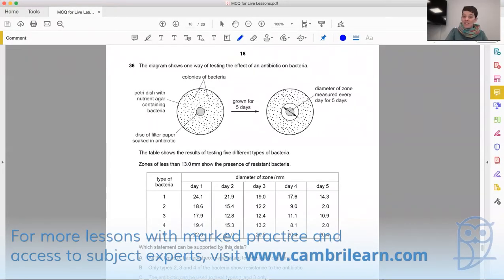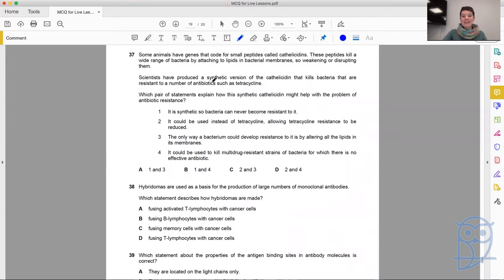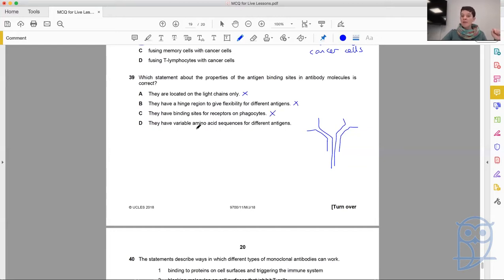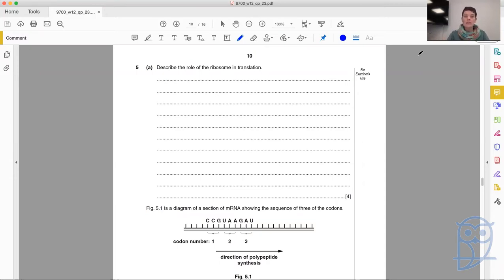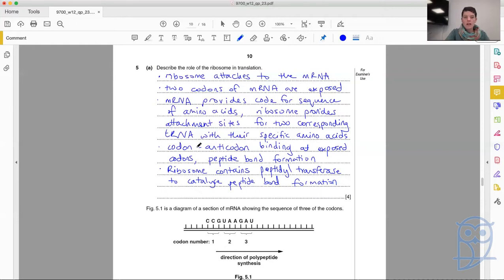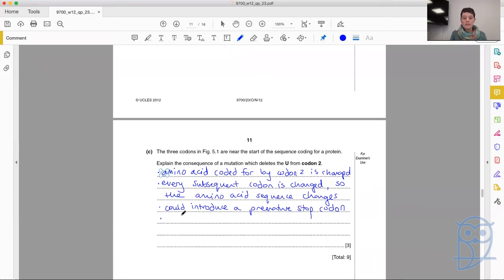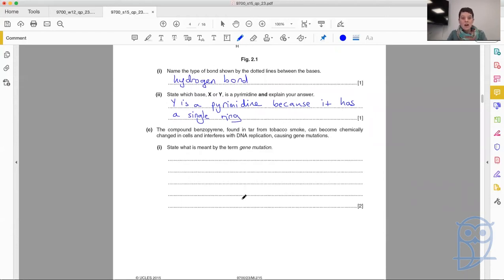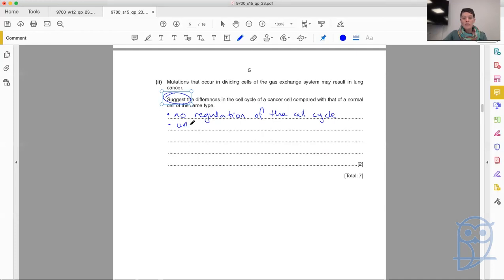Live Lesson: AS Biology - Multiple Choice + Mutation SAQs